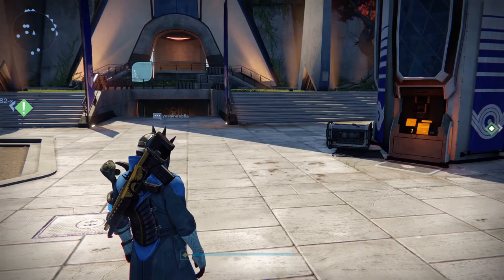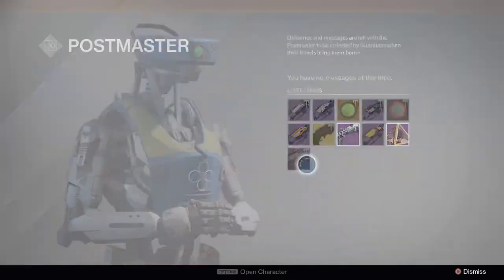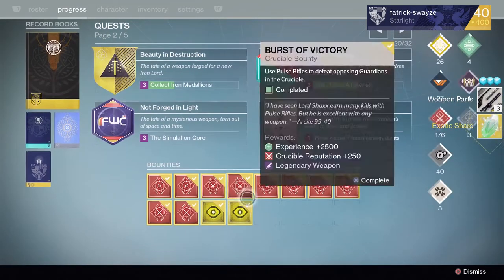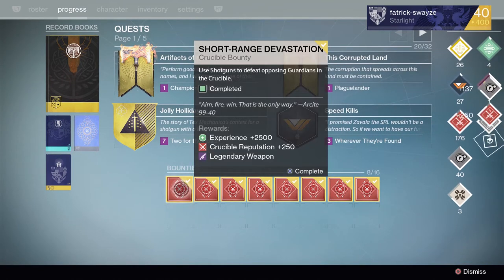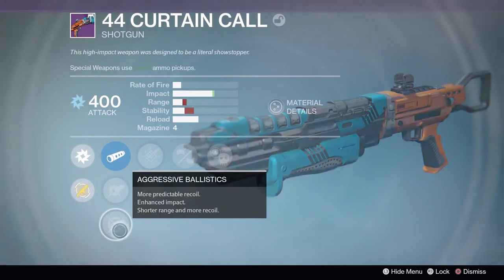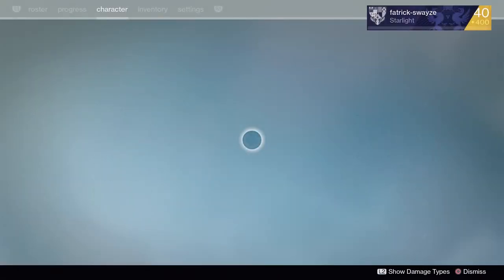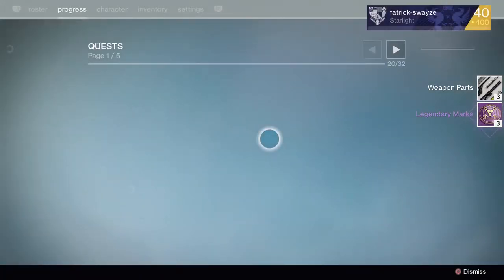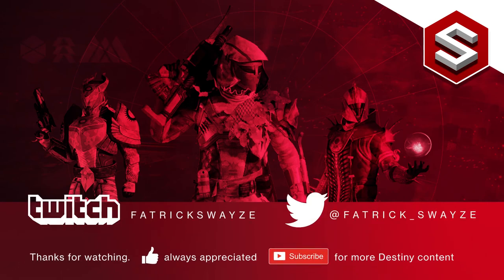Destiny | Opening loads of crucible bounties & other packages! (GREAT ENDING)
Opening lots of crucible bounties and other loot with a great finale and multiple year two weapons.